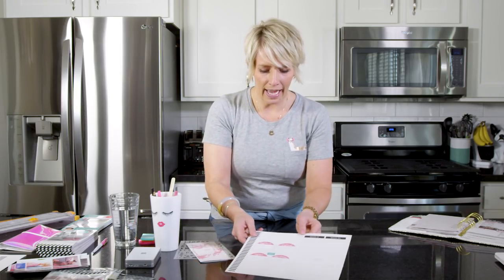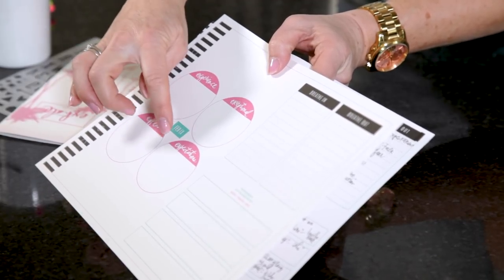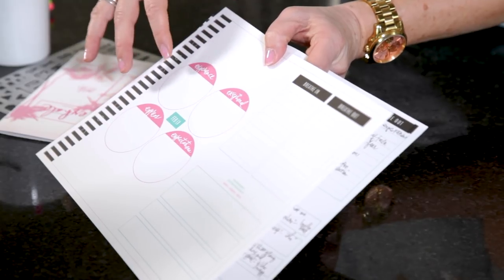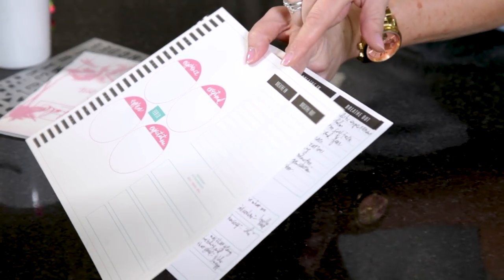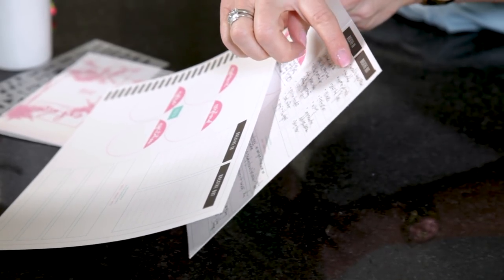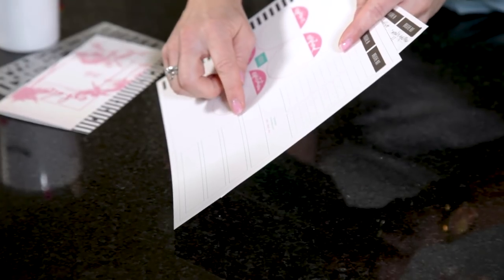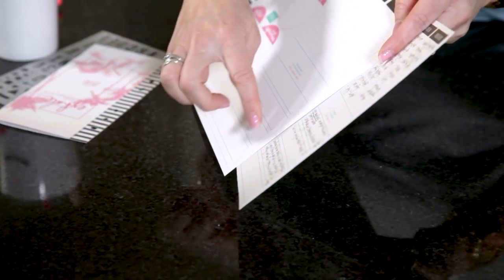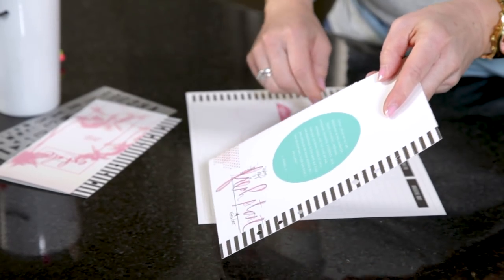LIVE Planner Tips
Join Heidi Swapp LIVE as she shares how she
- Stores her planner supplies
- How she uses a Memory Planner
- How to print her free planner printable
- How to print her NEW photo paper